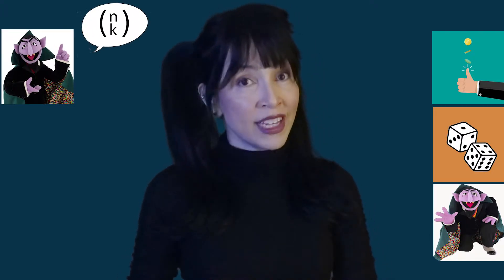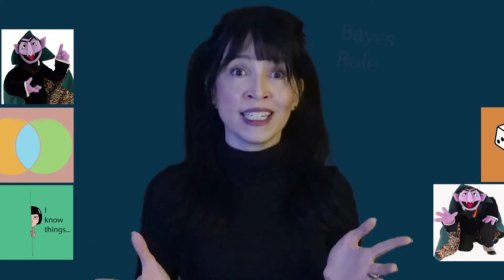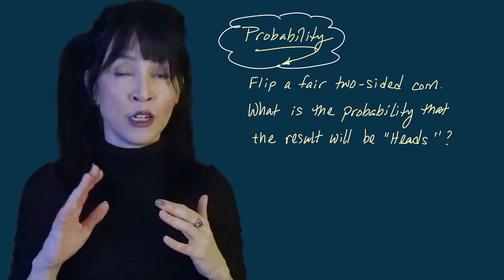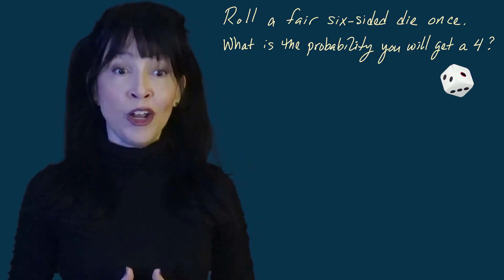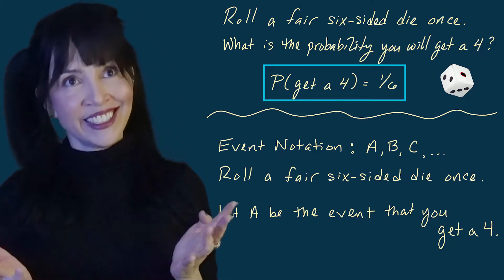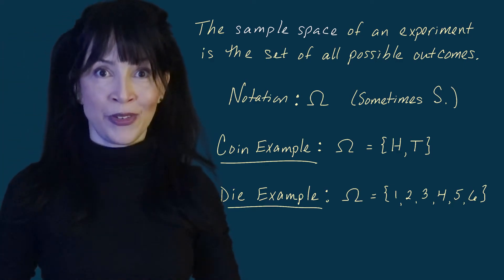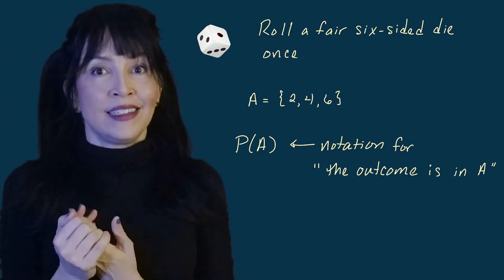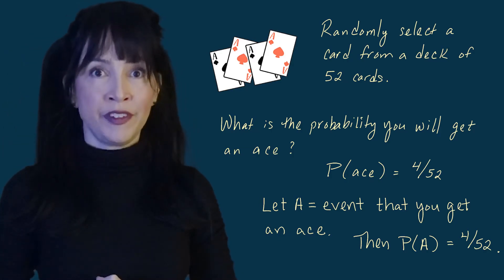Basic Probability, Lesson 1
Intro and simple dice and coin problems